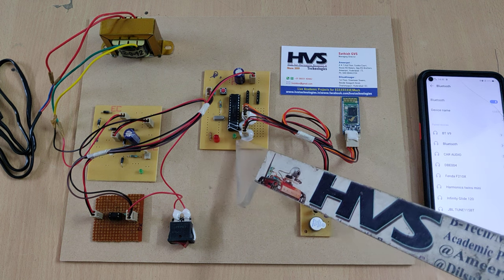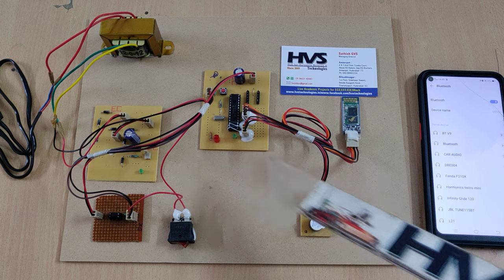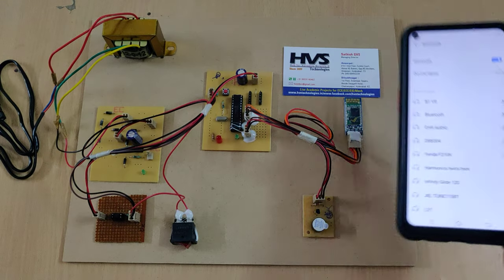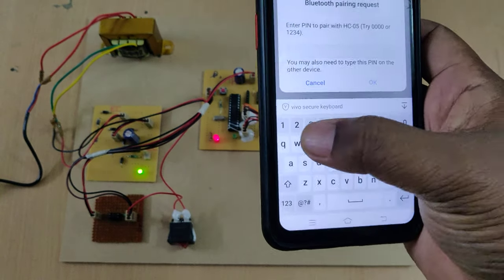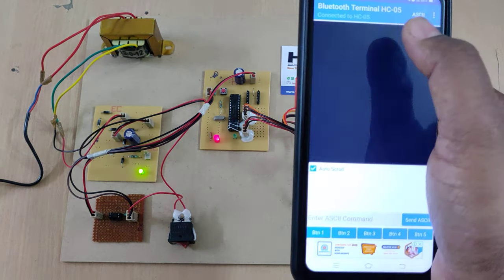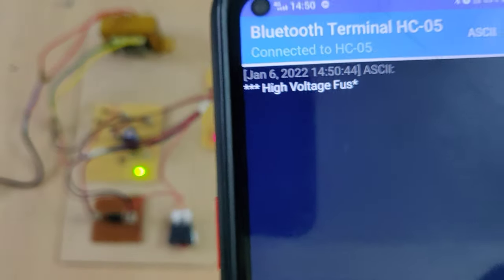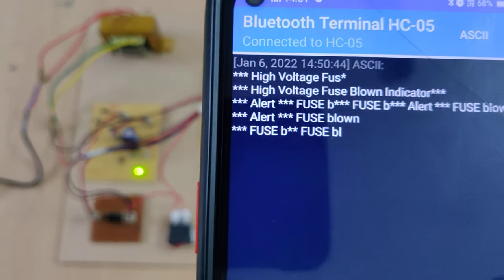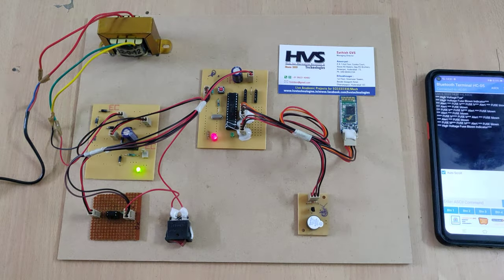High voltage fuse blown indicator through Bluetooth - optical isolation